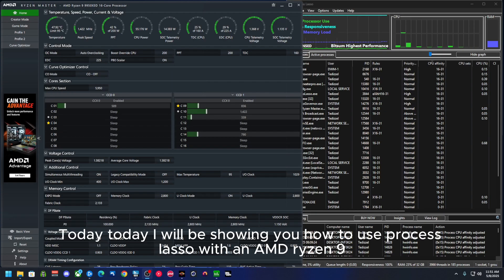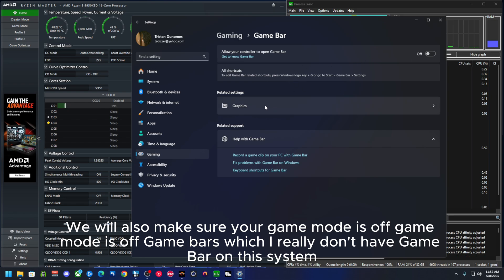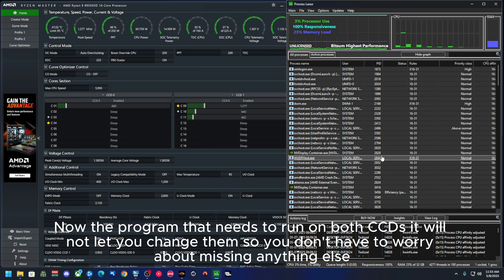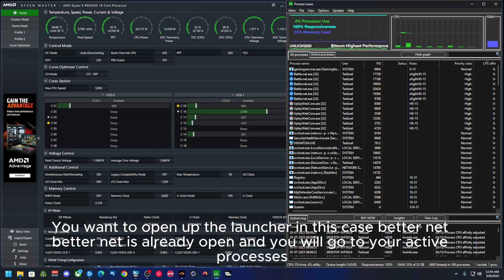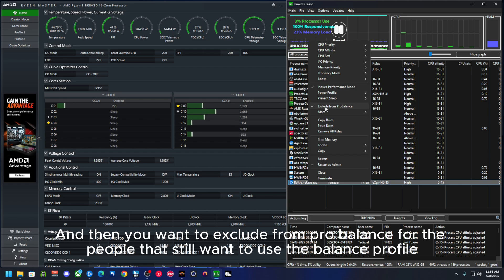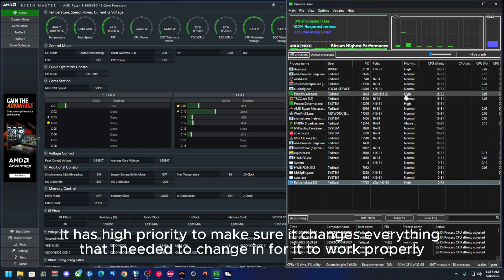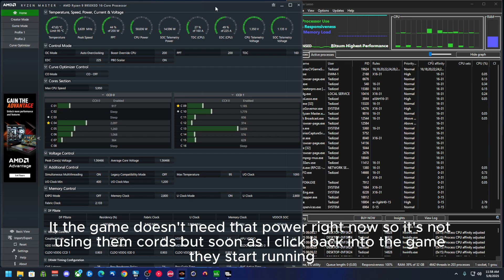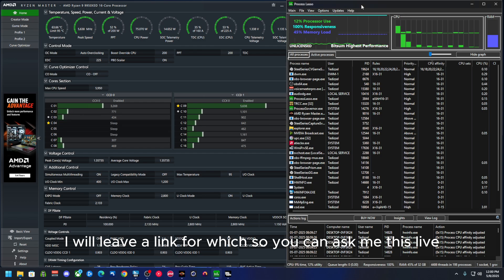How to use process lasso w/ ryzen 9 9950x3d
Link to Twitch: Twitch.tv/Tedizzel

ryzen 9 9950x3d, Asrock X870E TAICHI mobo, Asus Pro Art 4070 oc ed.